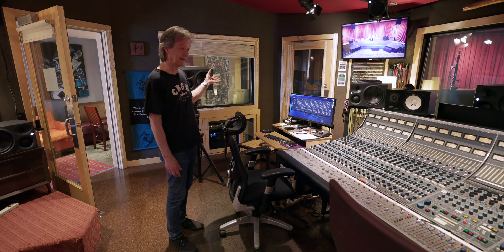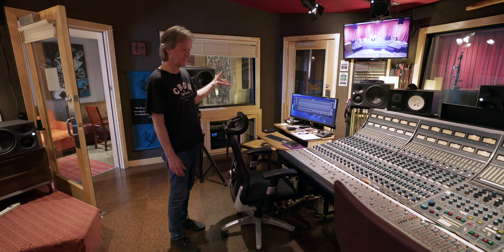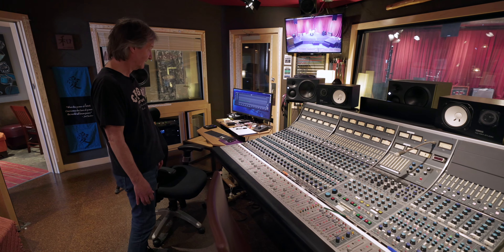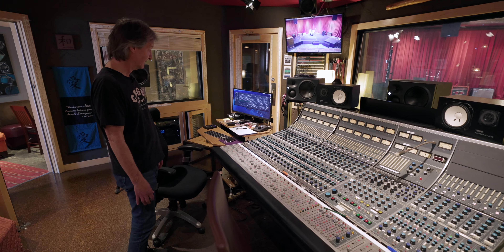Bob Clearmountain's FAVORITE CONSOLE for RECORDING